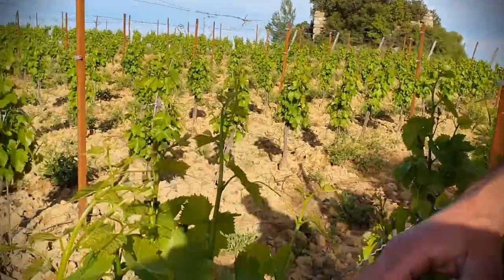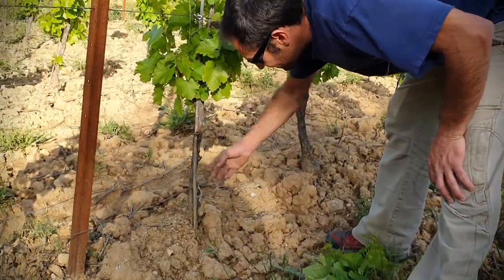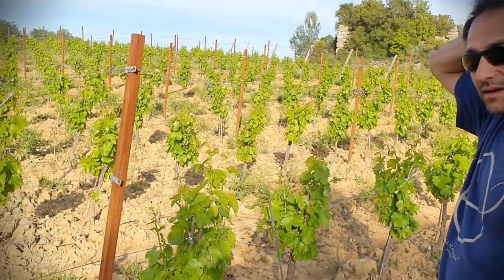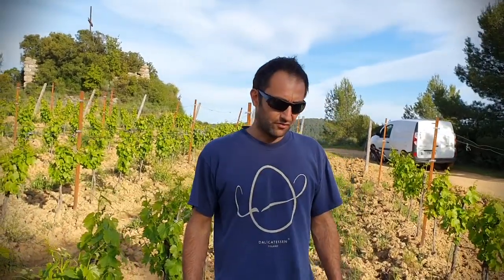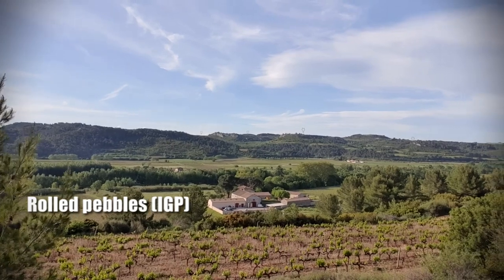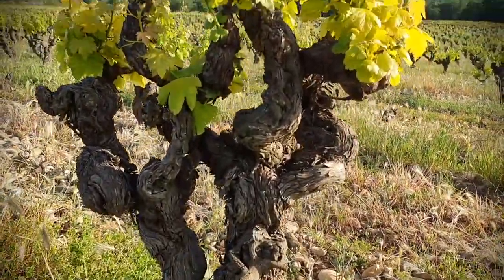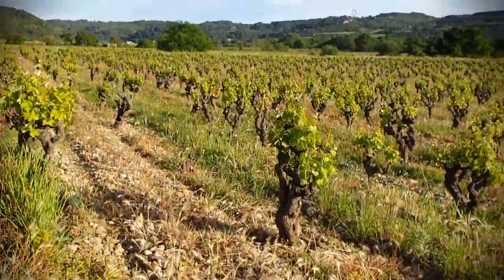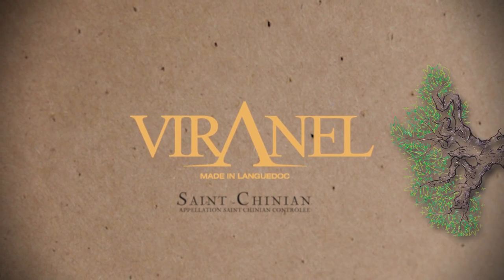SPING VIEW of Viranel / Languedoc / Saint-Chinian (English)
Our vineyards in Saint-Cinian feature three main soil types:
    Rolled pebbles:
    which help us make rounded, supple and fruity wines
    Limestone terraces:
    which bring freshness, finesse and aromatic richness
    Sandstone:
    which brings power, complexity and minerality

Finally, as winemakers, we use our know-how to work with the climate, the terroir and our vines in as natural and respectful a way as we can. Nature has given us this wonderful heritage, and we do our utmost to preserve and enhance it.
That’s why we practise Sustainable wine growing, a balanced approach to winegrowing.
And in the winery, combining traditional winemaking with the most modern vinification methods enables us to achieve the best we can.

It’s the combination of these four factors that gives wines from VIRANEL a real identity.